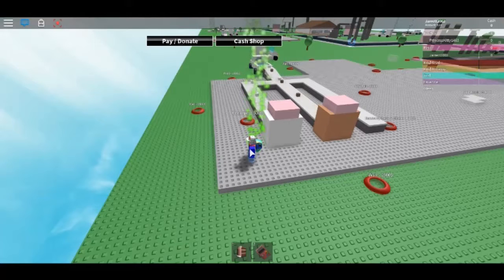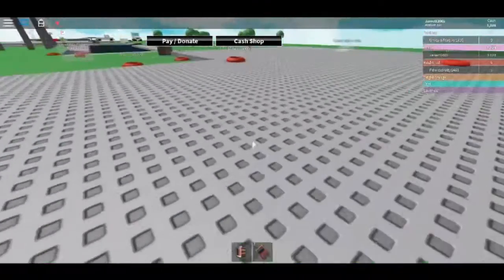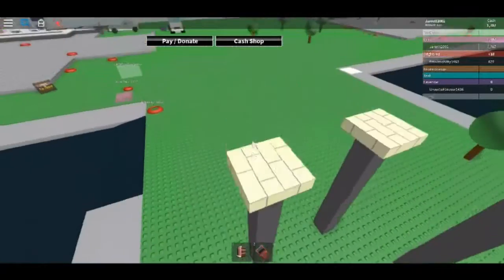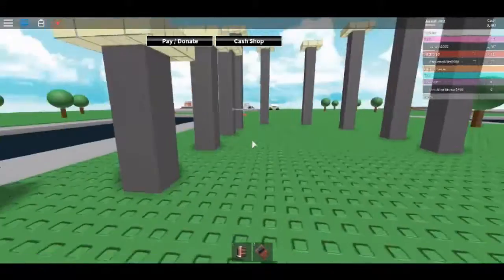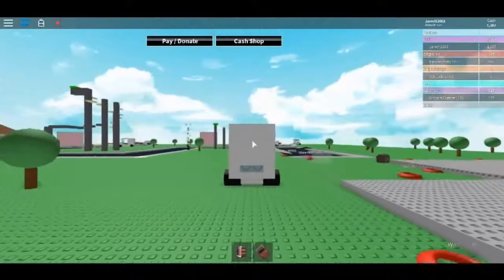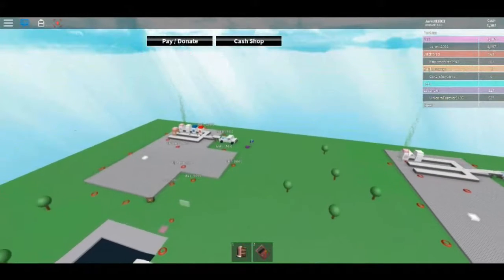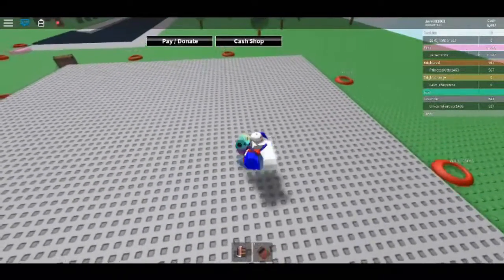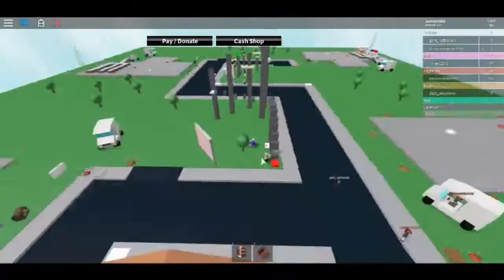Roblox Ice Cream Parlor Tycoon part 1